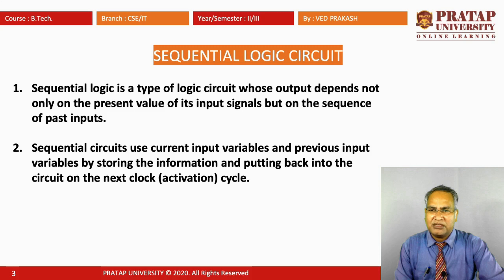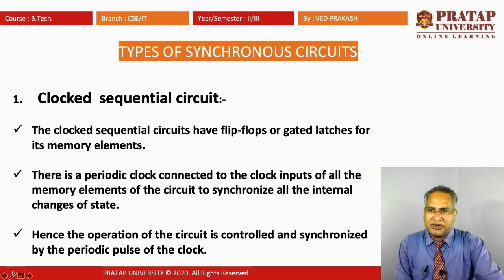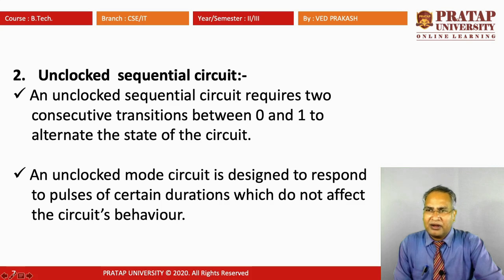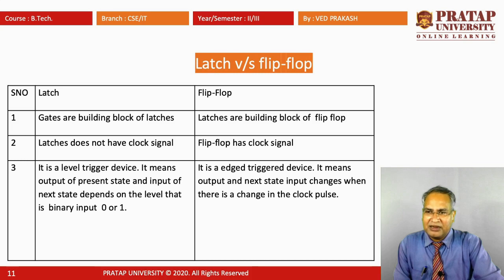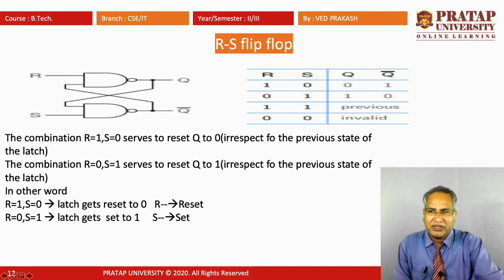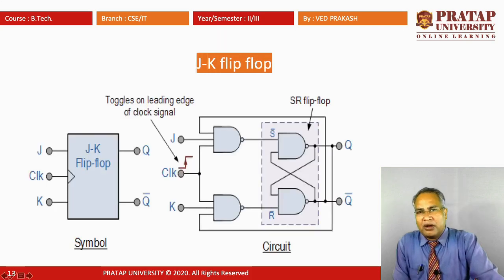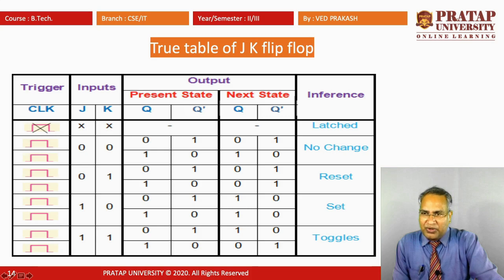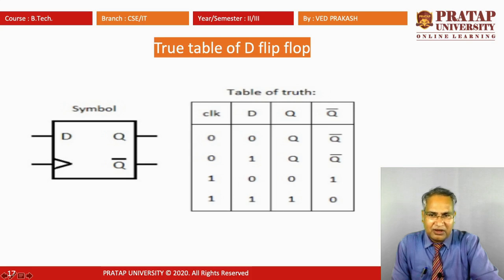Sequential Logic Circuit_B.Tech._CSE/IT_Sem V_III Year_CSE301_Unit 1